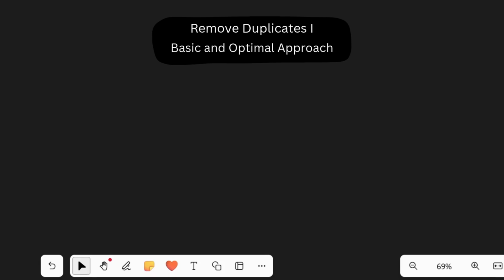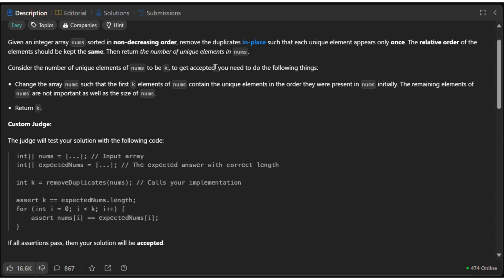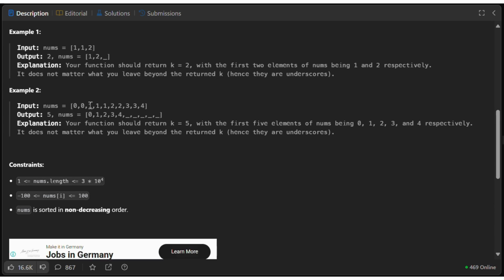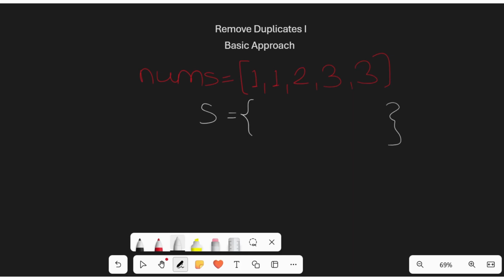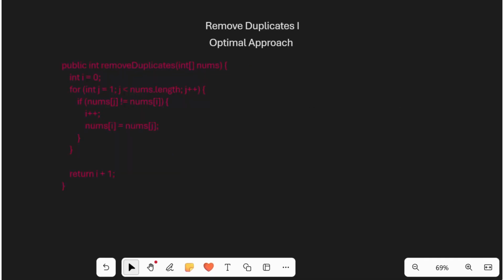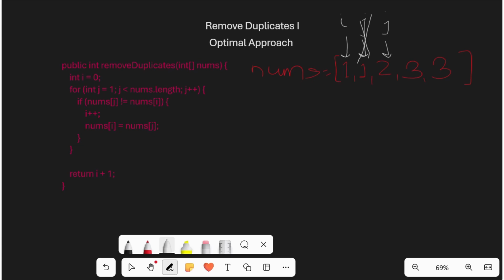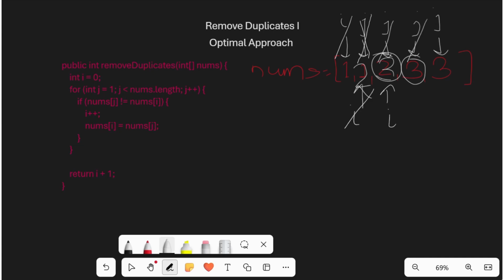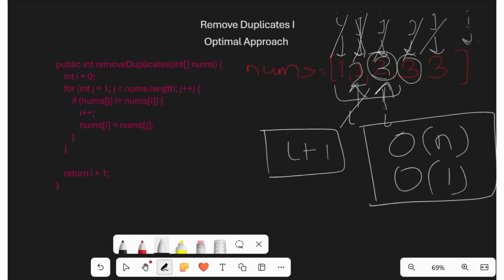Remove Duplicates from Sorted Array | Java | Set Approach | Two Pointer Approach | DSA Made Easy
Struggling with LeetCode Problem #26: Remove Duplicates from Sorted Array?
In this video, I walk you through two solid approaches to crack this problem efficiently using Java:

✅ Naive Approach using Set to understand the basics
✅ Optimal In-Place Solution using the Two Pointer Technique (space optimized)

This is a must-know pattern for coding interviews and DSA practice.

Timestamps:
00:00 – Intro
00:42 – Problem Statement Explanation
02:00 - Examples
02:50 – Set-Based (Naive) Approach
04:42 – Time & Space Complexity of Set Approach
05:10 – Two Pointer Approach Explained
05:35 – Dry Run and Output
08:42 – Final Time & Space Complexity
09:00 – Wrap-Up & Key Takeaways

What You’ll Learn:
Step-by-step breakdown of two methods
Writing clean, efficient Java code
Space vs Time trade-offs
Tips for tackling in-place array problems

If you're preparing for technical interviews or building a solid foundation in DSA, this video is for you.